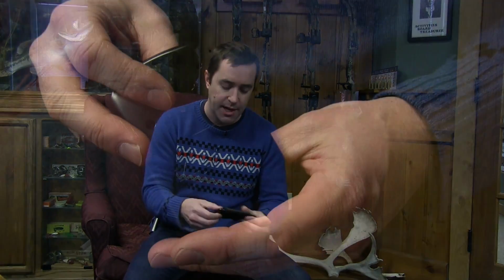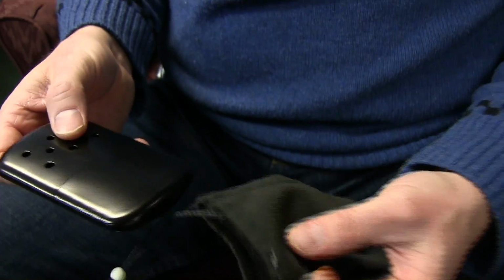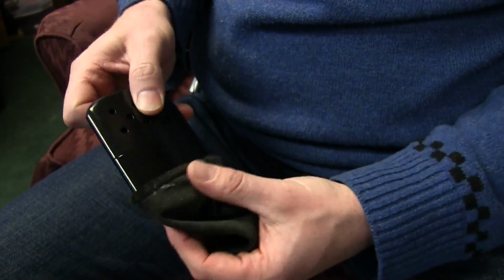Camping Tips: 7 Winter Hiking Tips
One of my favorite things about hiking in winter is that there are far less people out on the trail. As the temperature drops, people tend to stay inside. Sometimes its because they just don't care for winter. Often times however, it's because they don't have the right gear to stay comfortable in subzero temps. You're in luck! Following these winter hiking tips will give you great afternoon out on the trail in any kind of winter weather.

For more tips, tricks, recipes, gear reviews and more - visit us

We'd love to have you join us over on Facebook as well

Our monthly digital magazine is free!